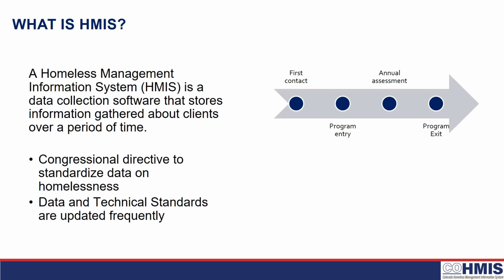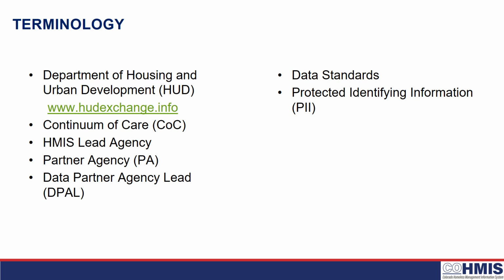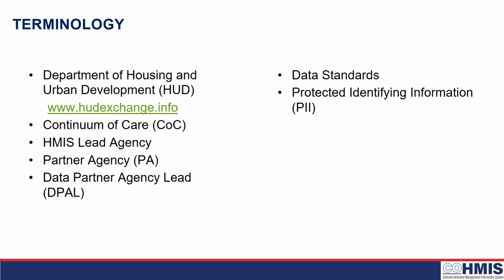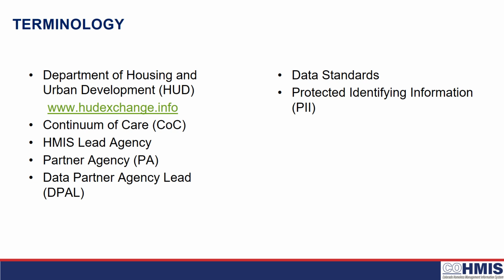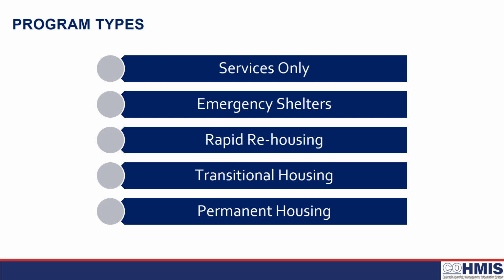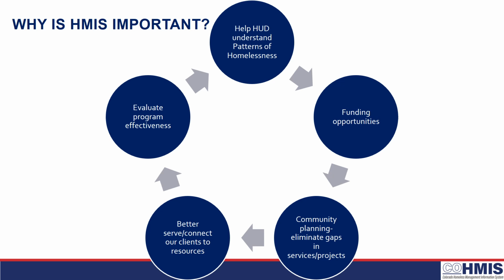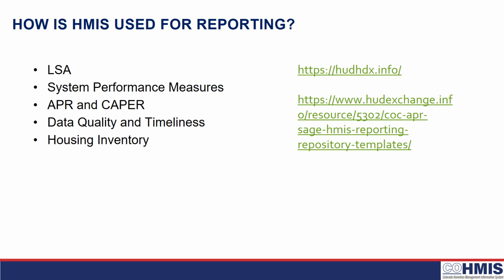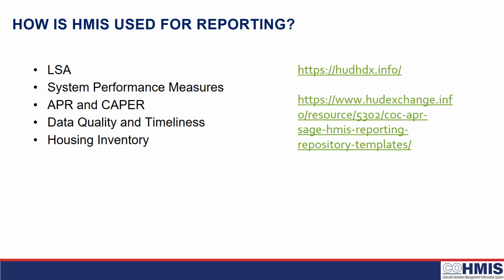HMIS 101 Part 1 Intro to HMIS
What is an HMIS system? Why is it important? What is some of the common terminology that we use? What are some different program types that work inside of HMIS? Why is HMIS so important? How is HMIS used for reporting? Why is collecting good data so critical? What are some of the benefits of participating in an HMIS system?